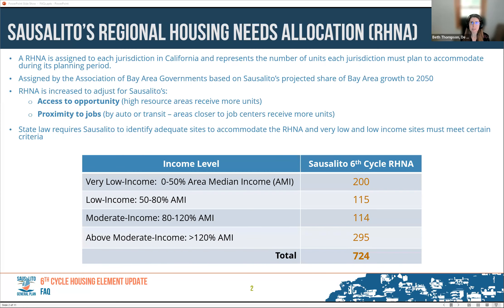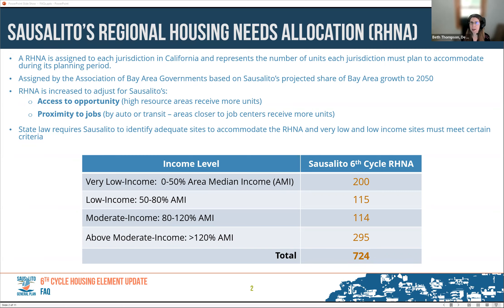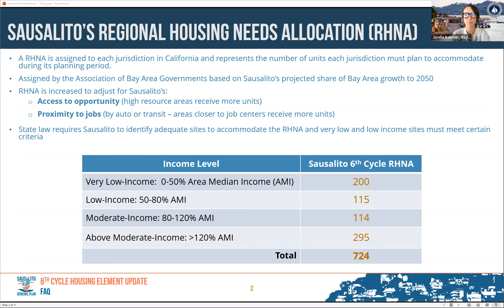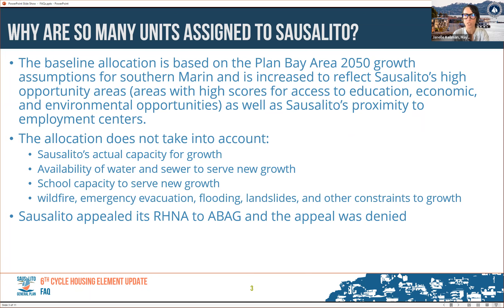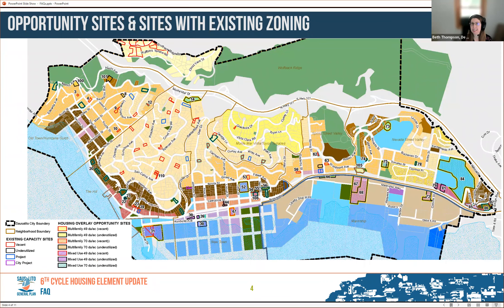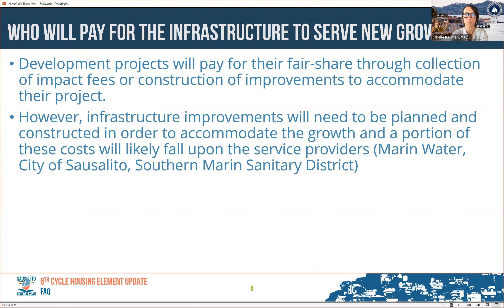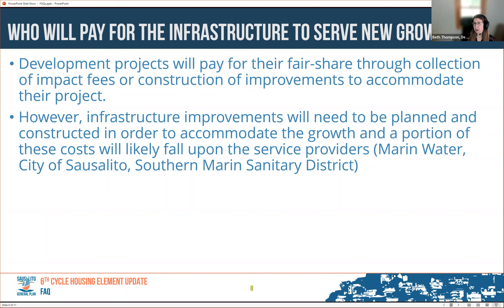City of Sausalito Housing Element FAQ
City of Sausalito Housing Element Frequent Asked Questions